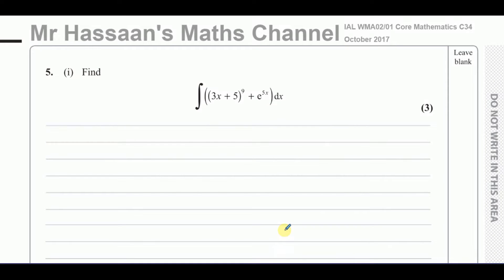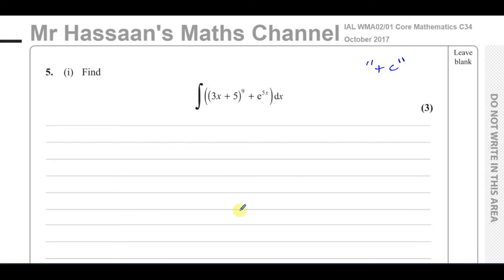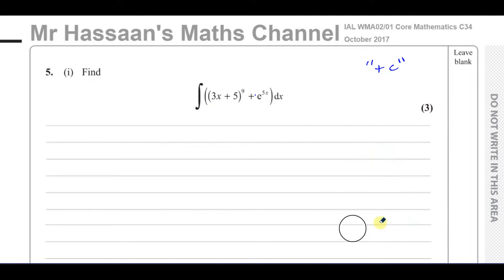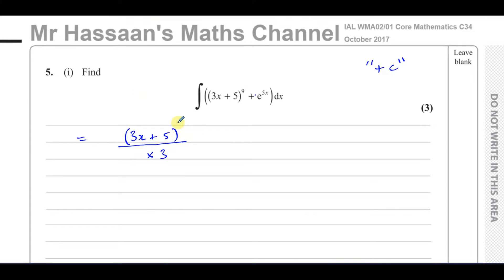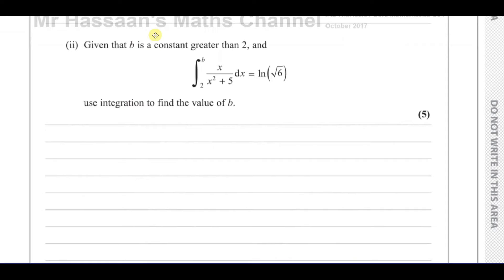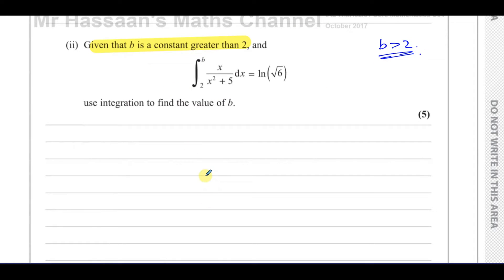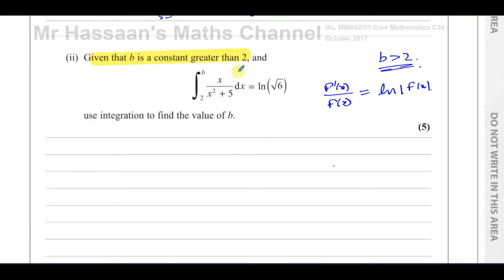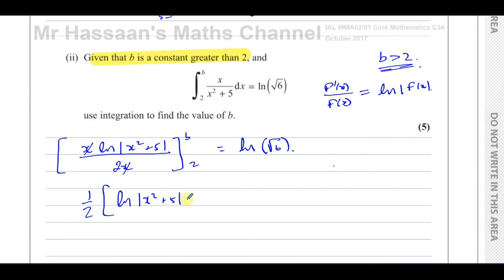[P3] C34, (IAL), WMA02/01, October 2017, Q5, Integration, Reversing the Chain Rule, ln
EDEXCEL IAL C34 OCT 2017 Q5   Integration   Reversing the Chain Rule   ln